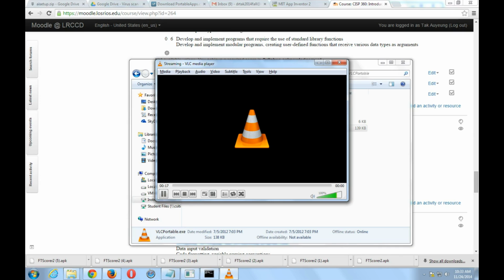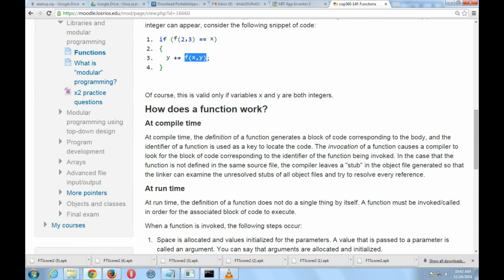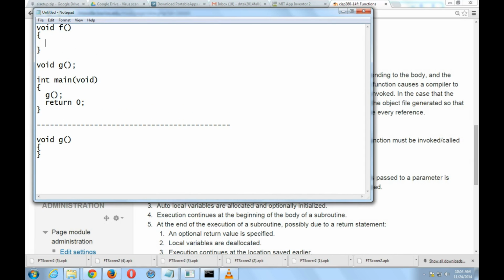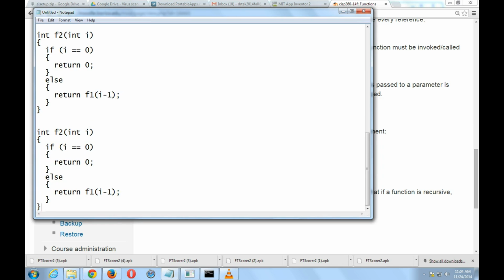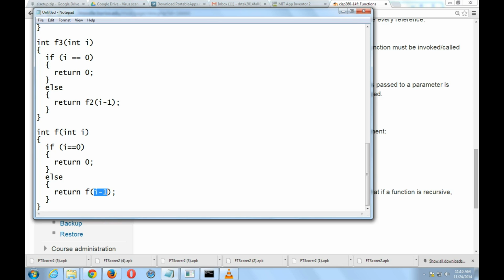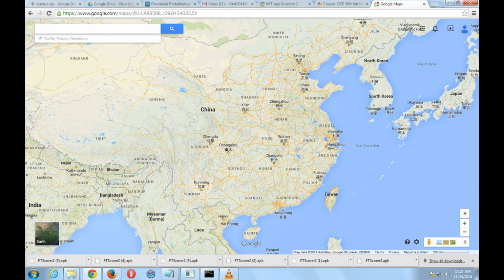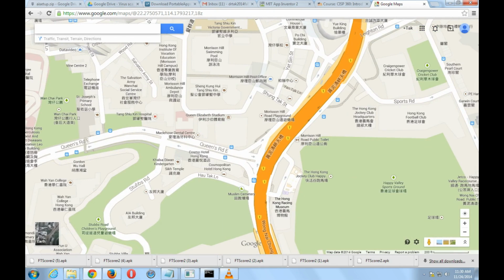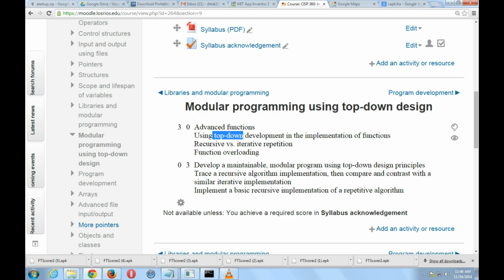20141124 cisp360 early